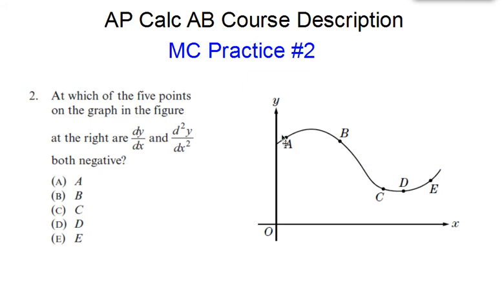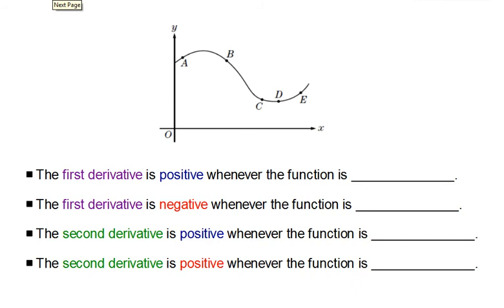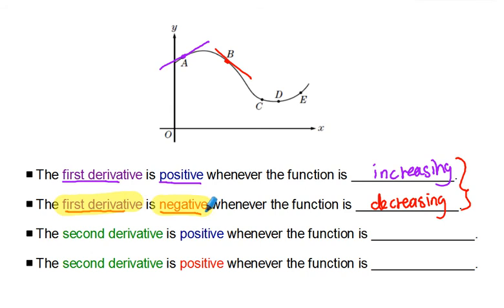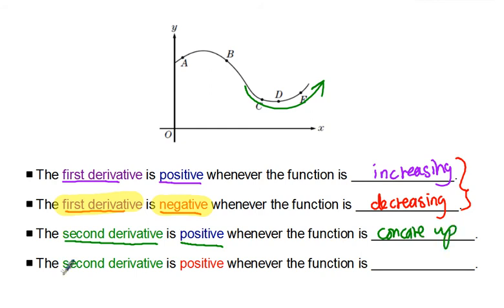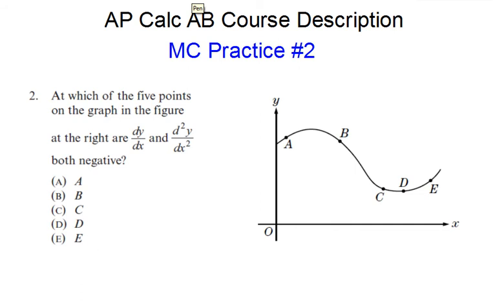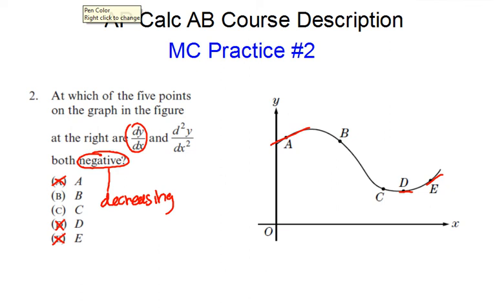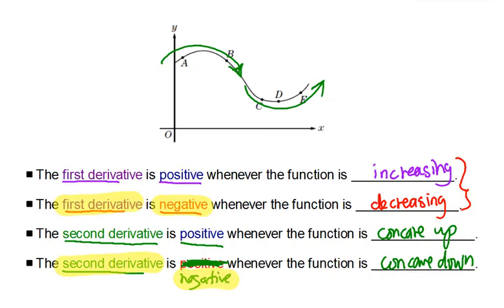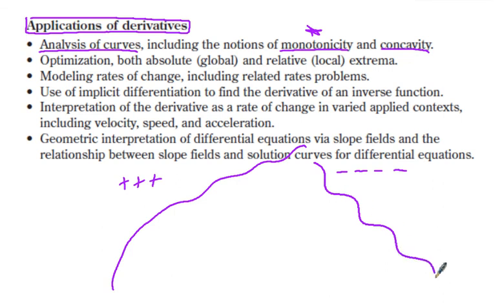MC #2 Connections between f, f', and f''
How are the first and second derivatives of a function related to its graph?